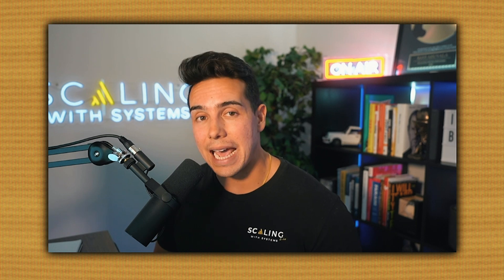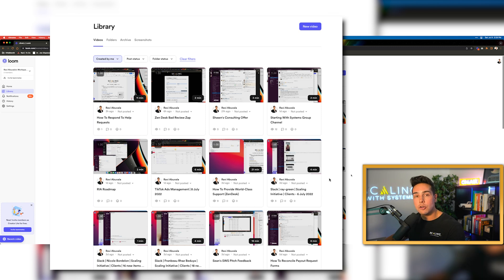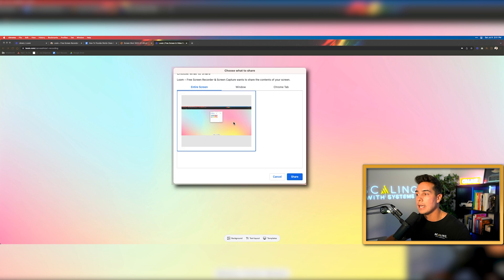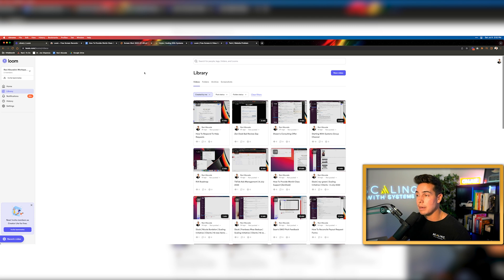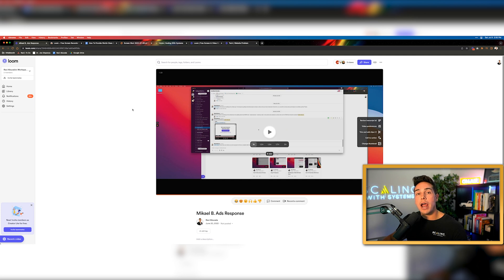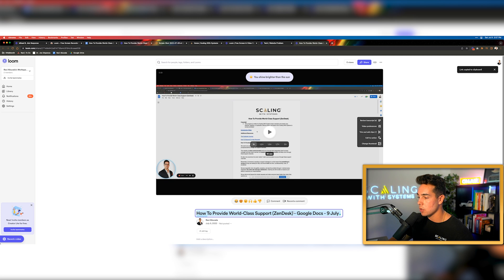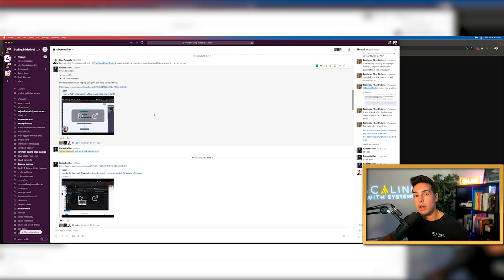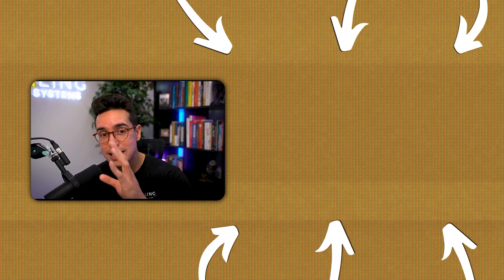How to Use Loom Recorder | Loom Screen Video Recorder Tutorial